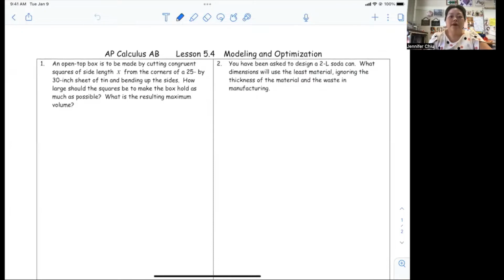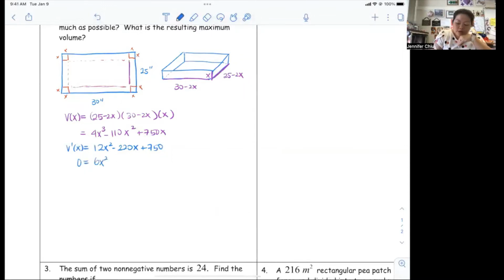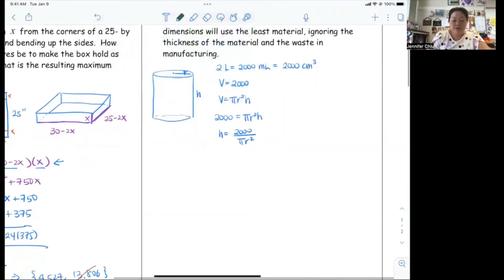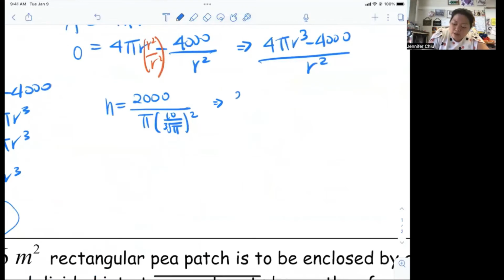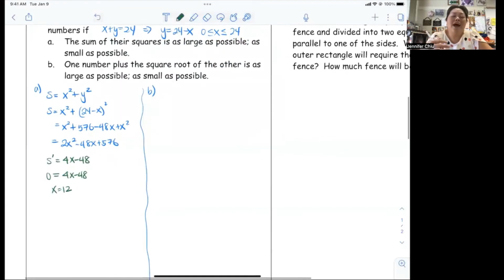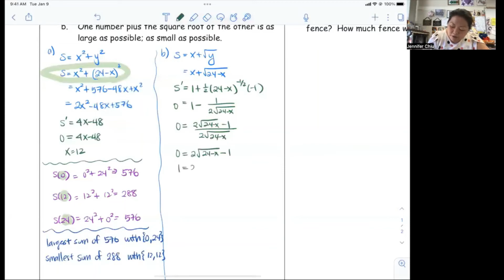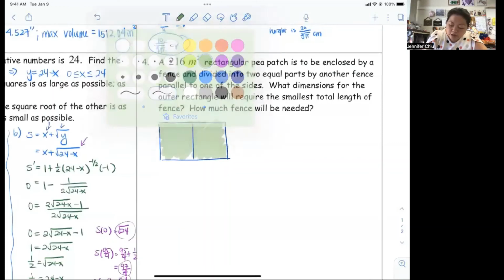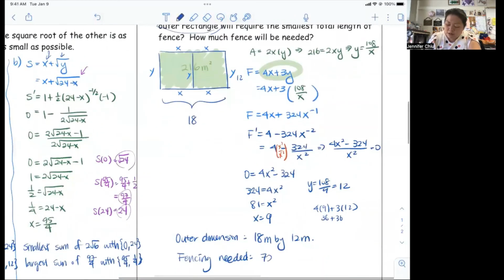AP Calc L5 4